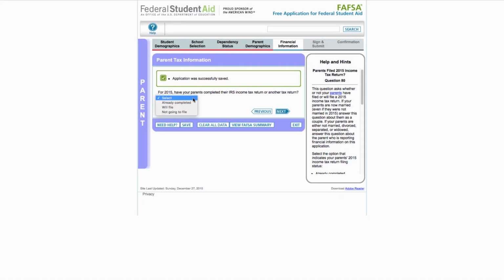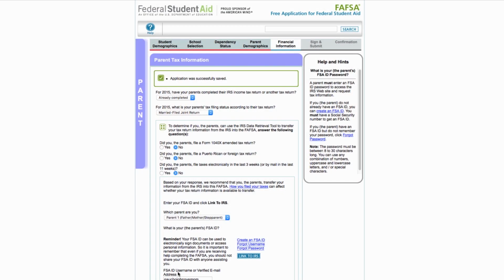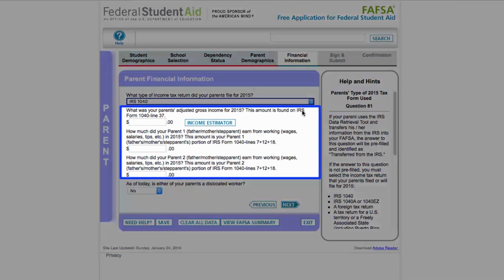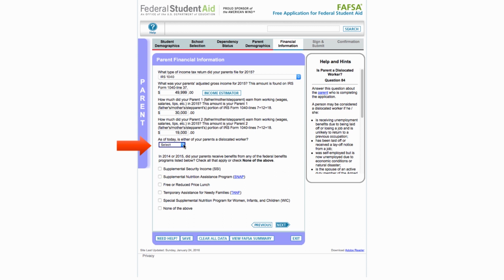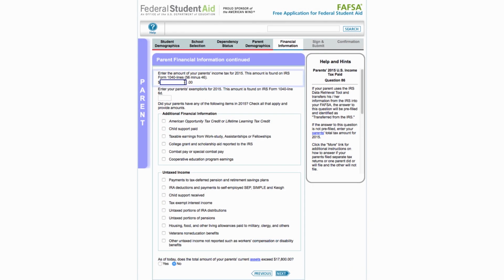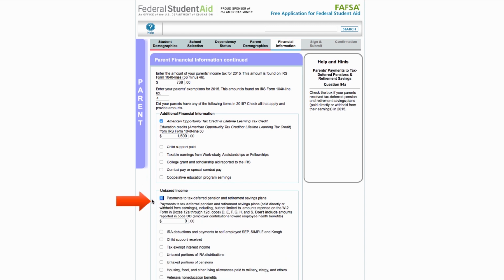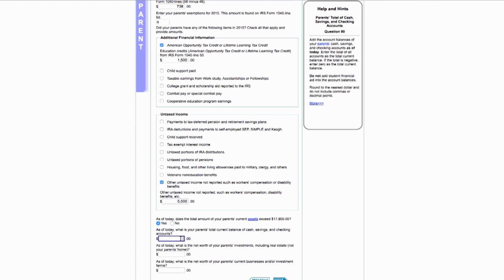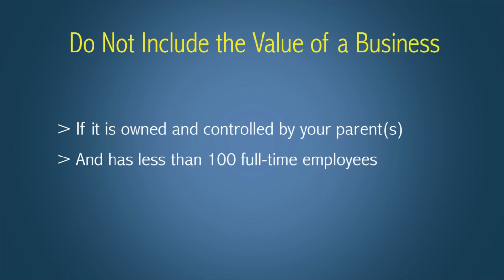Step 5 - Financial Information